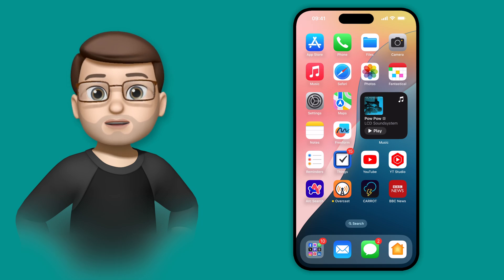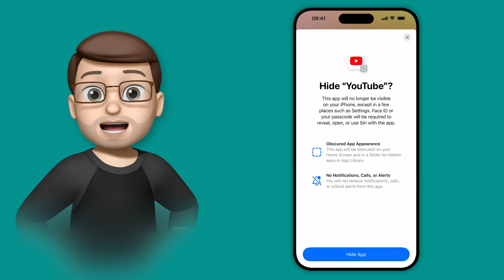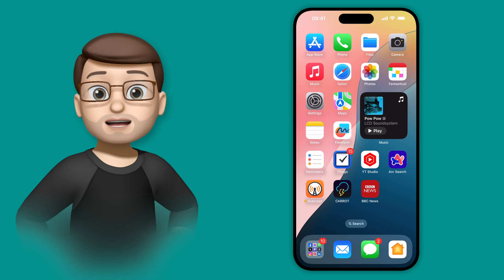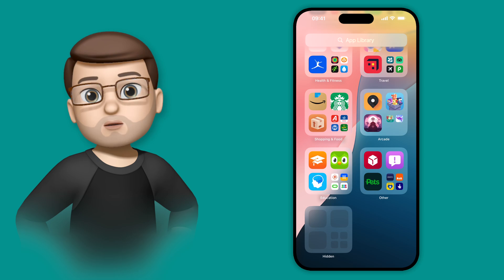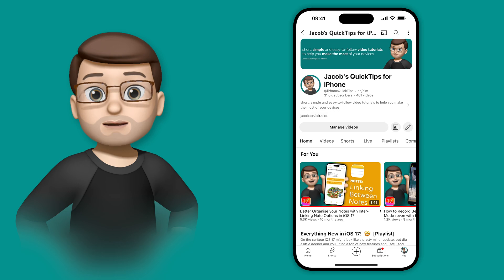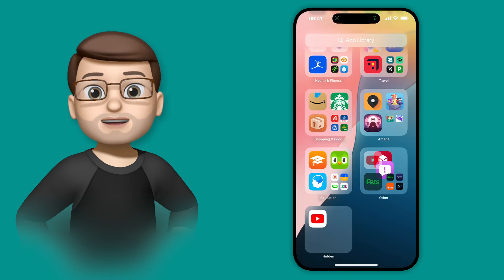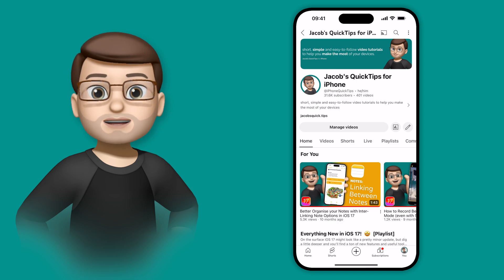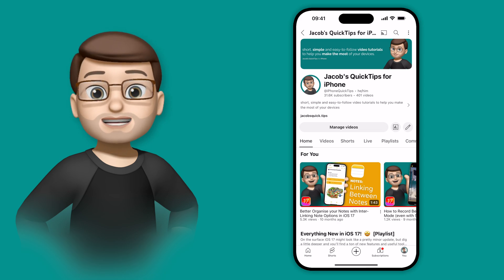How to Hide Apps on iOS 18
In this video, I’ll show you how to use iOS 18’s new feature to hide apps from your home screen and search. Learn how to enable Face ID or Touch ID to hide and access your apps securely in the hidden section of the App Library. This step-by-step guide ensures your apps remain private, and you’ll know how to unhide them whenever needed.